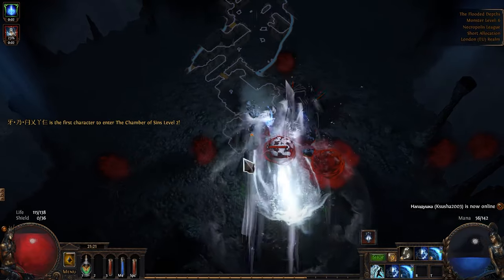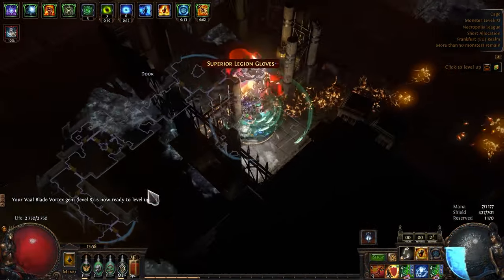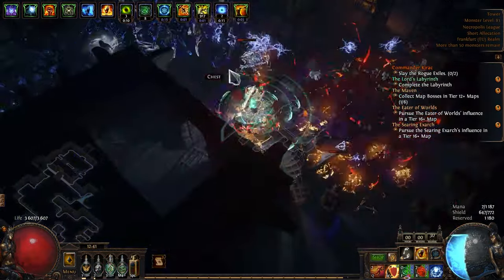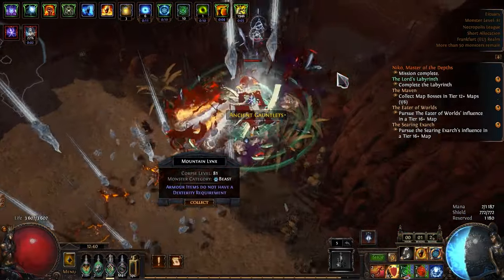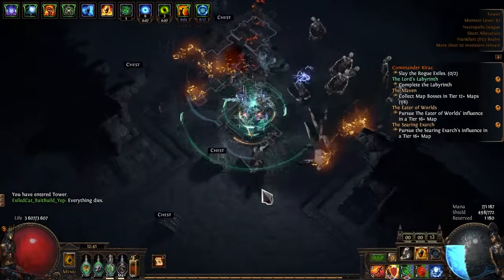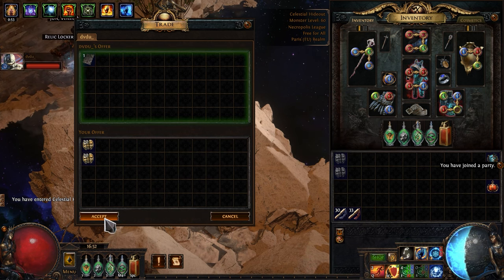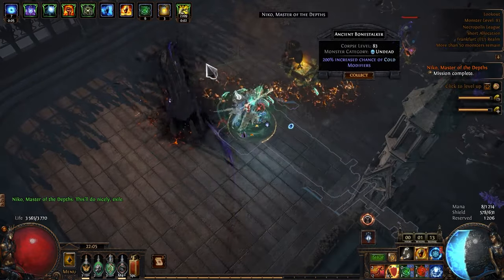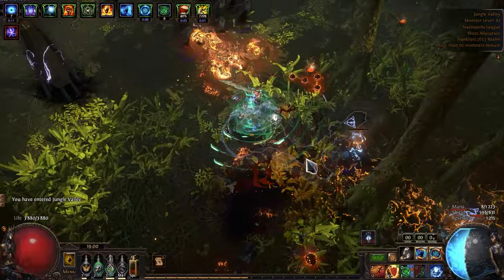From Zero to Hero - Occultist Cold Blade Vortex - Part 1 | Necropolis | Path of Exile 3.24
🔴 You wanna support me? 🔴

My Pantheon:
- Brine King
- Ralakesh